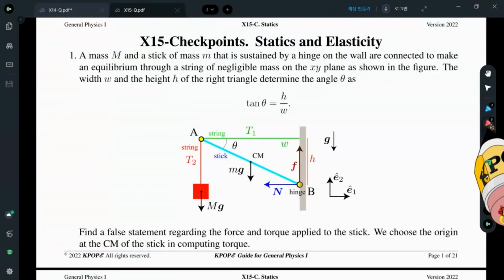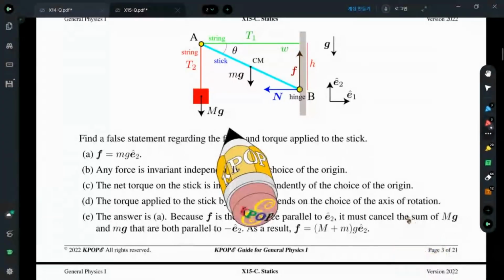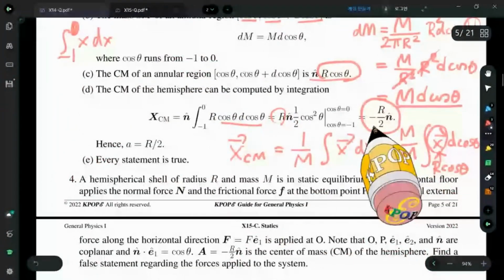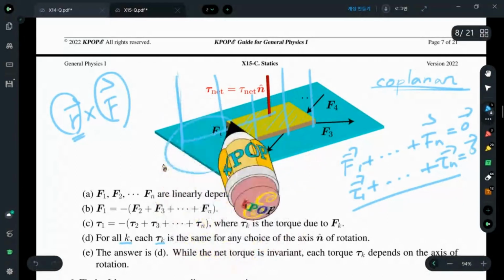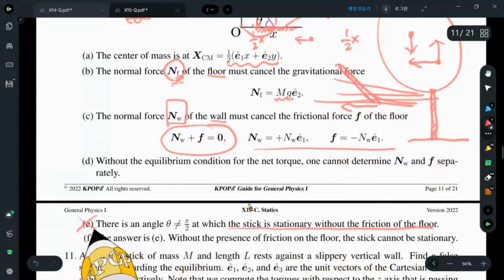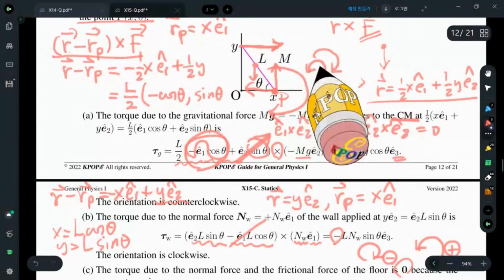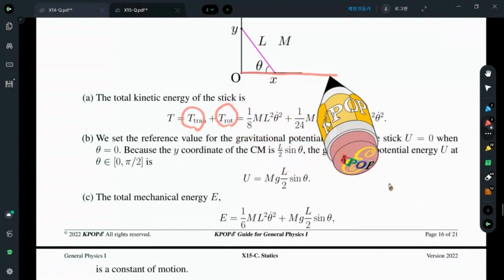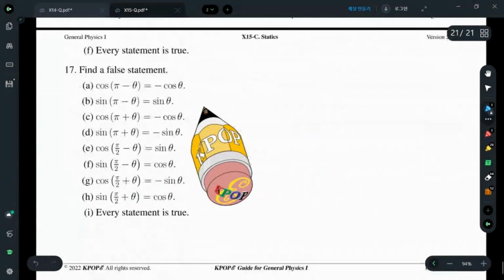X15 Checkpoints Solution Manual (English)